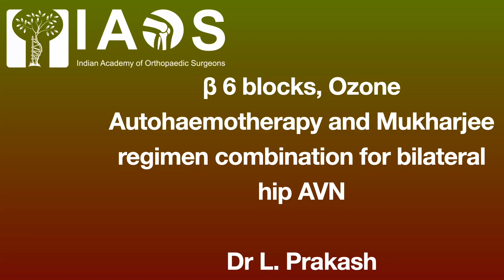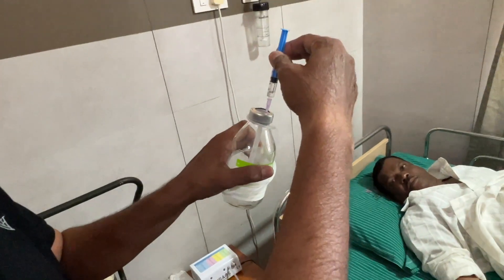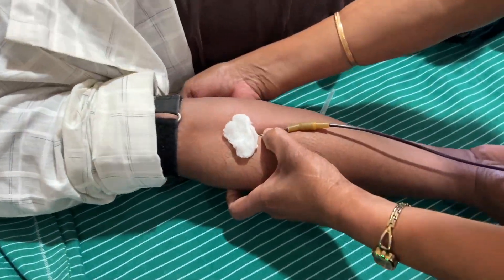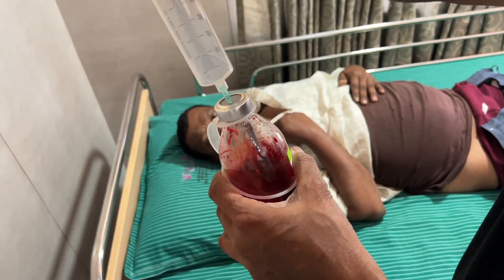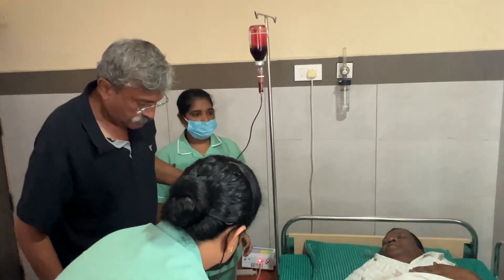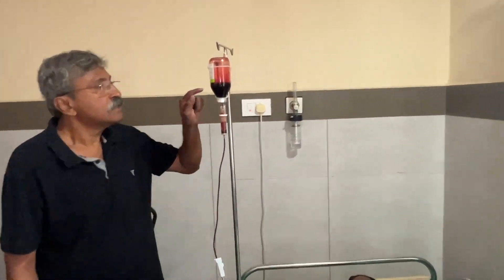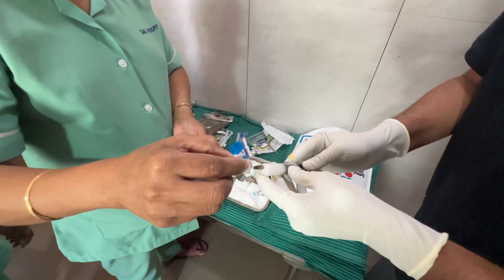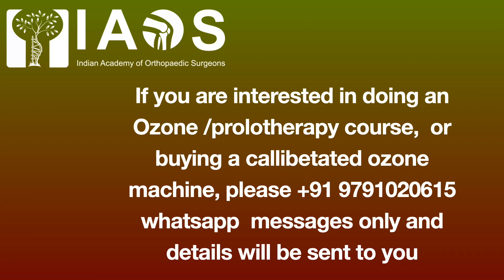Major autohaemotherapy, β 6 blocks and Mukharjee regimen for AVN of Hip Joints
Post Covid Pandemic there has been an epidemic of Avascular Necrosis of Hip joints
Most patients are advised major surgeries like Hip Replacements or Minor surgeries like core decompression and fibular impactions.
However hip preservation purists who would like to keep the hip virgin, depend on Mukharjee regimen for 18 months to revascularise the head.
We have now found out that Ozone Autohaemotherapy with added β 6 blocks produces outstanding results and preserves the hip joint.
The video here shows step by step procedure for the same. For more details about the procedure, or doing courses on Pain Portals or Ozone therapy, you can send a whatsapp message to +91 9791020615. NO CALLS PLEASE ONLY MESSAGES.